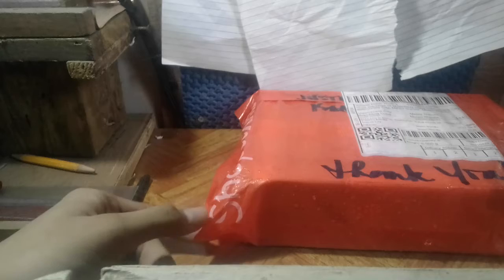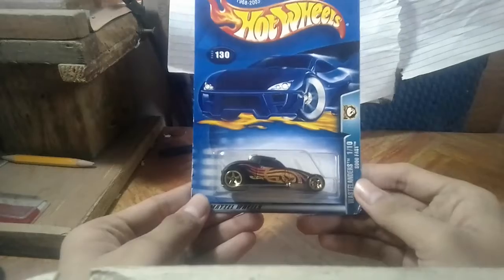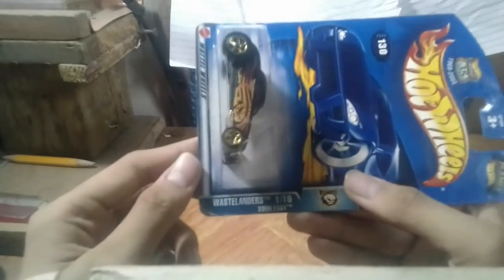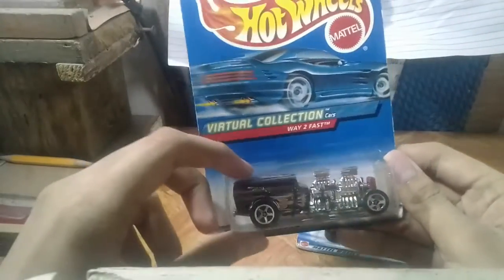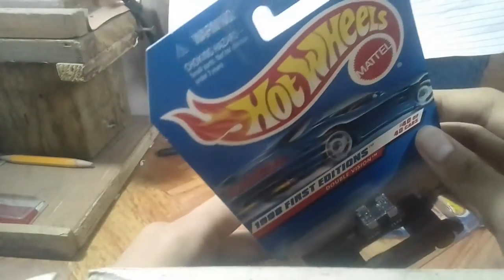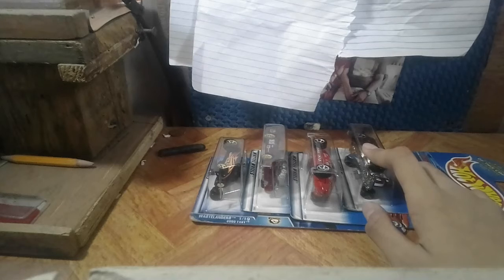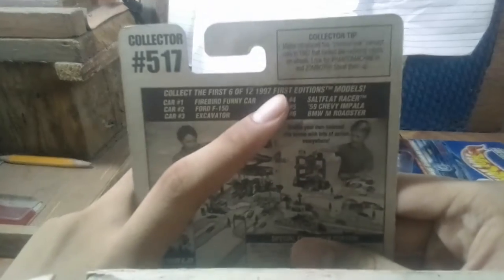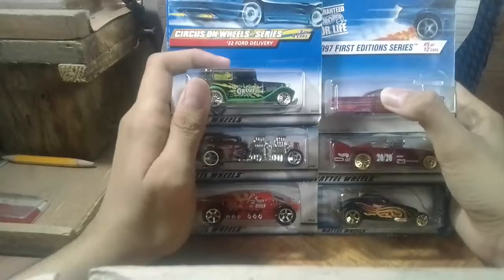Hot Wheels Collection Update (4/26/2021) - I'm Back for 1 Week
today i bought

Lakester
59 Chevy Impala
32 Ford Delivery
Way 2 Fast
Sooo Fast
Double Vision